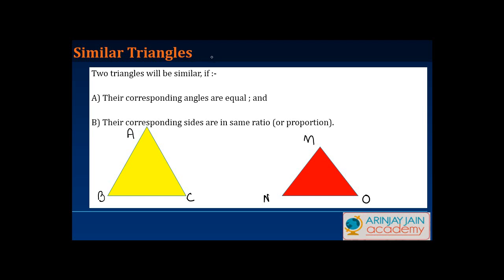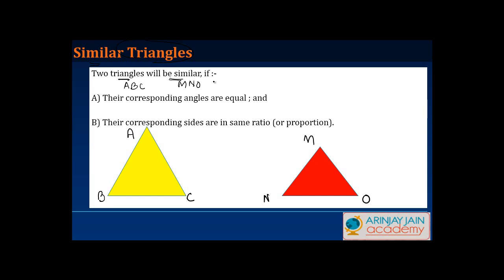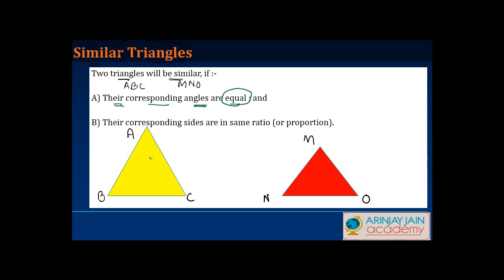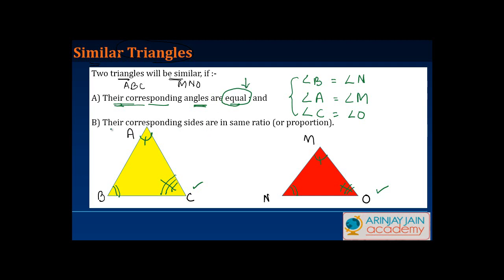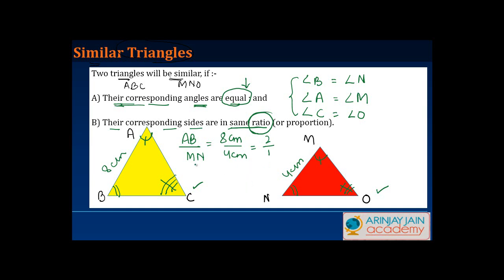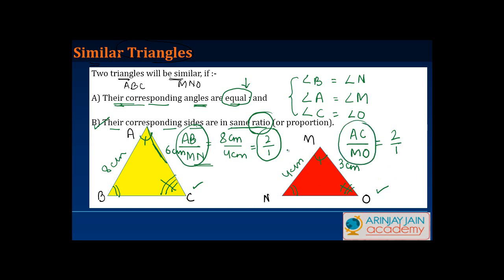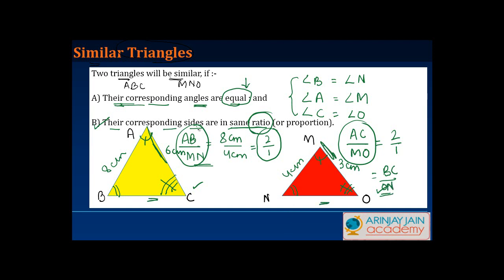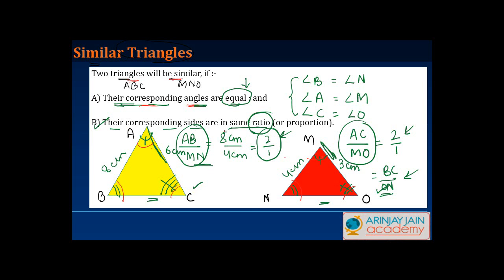Similar Triangles - Maths Class 10 - CBSE / ICSE/Board